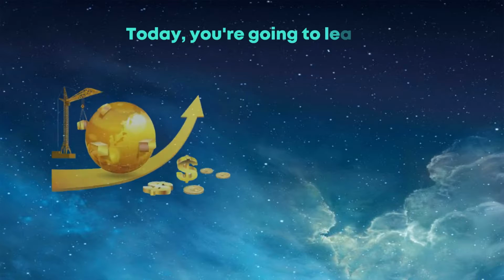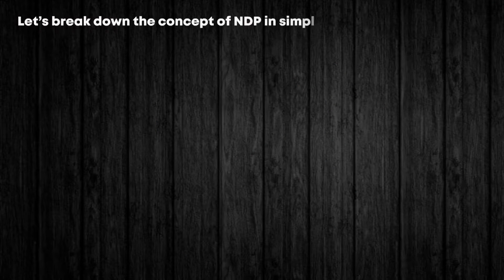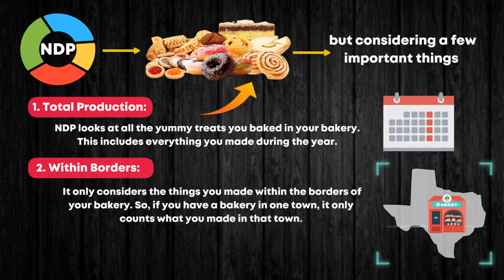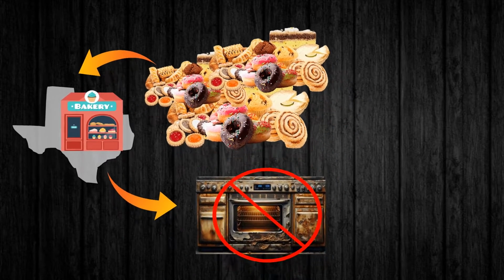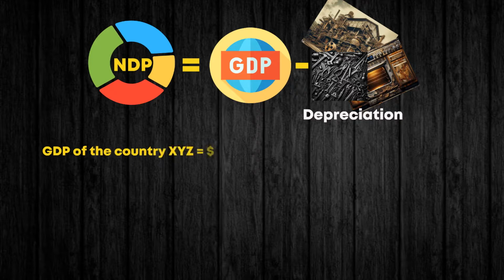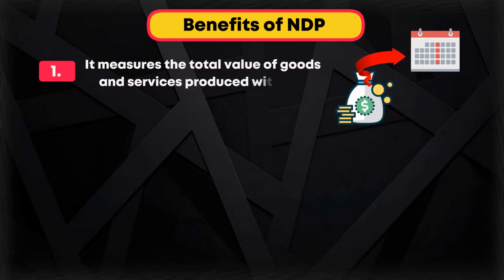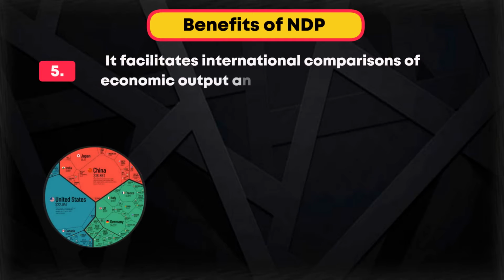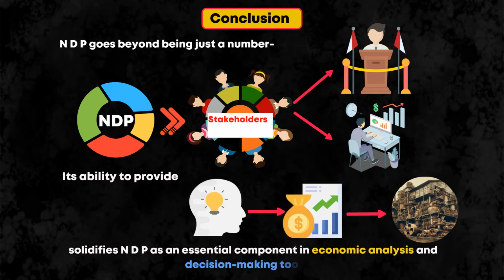What is Net Domestic Product (NDP) and how it benefits us? EDUCATIONLEAVES SKILLS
🌐 Understanding Net Domestic Product (NDP) 📊

📌 Overview:
Welcome to Educationleaves Skills! In this video, we delve into the concept of Net Domestic Product (NDP), a key economic indicator that provides insights into a nation's economic performance.

🔍 What You'll Learn:
Definition and Calculation of NDP
Significance of NDP in Economic Analysis
How it benefits us?

📈 Key Points Covered:
[Brief explanation of NDP]
[Real-world examples]

🎓 Why NDP Matters:
Discover the importance of NDP in assessing the overall health of an economy and its implications for policymakers, businesses, and individuals.

📣 Join the Conversation:
We love hearing from you! Share your thoughts, questions, or topics you'd like us to cover in the comments section below.

SEO STAFF::::
What is Net Domestic Product?
What Is NDP?
NDP
Net Domestic Product
GDP vs NDP
Difference between GDP and NDP
GNP vs NDP
Difference between GNP and NDP
How NDP Benefits us?
Advantages of NDP
Limitations of NDP